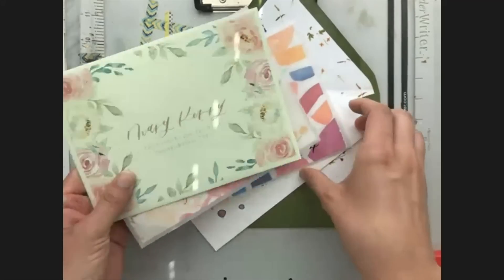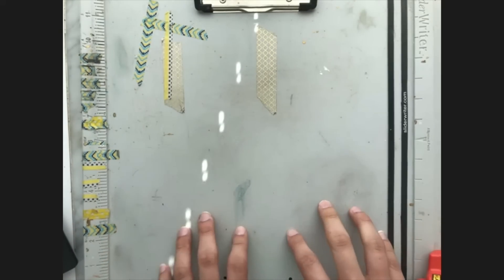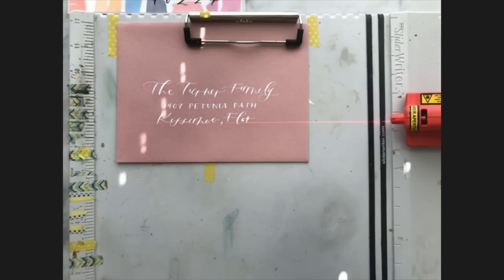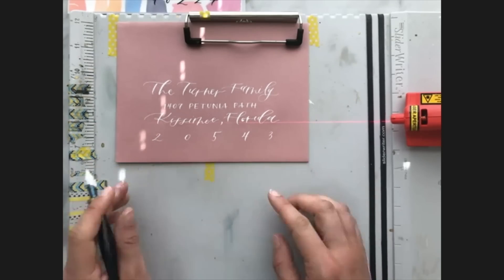How To Address Calligraphy Envelopes– Tips & Tricks with Laney of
In this video, Laney of @designbylaney walks us through, step-by-step, how to do calligraphy addresses on envelopes!

This means that your purchase through these links may result in a few cents in payment to me, to support creating further resources like this one! That being said, I will never suggest supplies that I do not personally use and fully recommend.

TOOLS USED IN THIS VIDEO:
-Laser Level
-Dr. Martin’s Bleedproof White
-Speedball Holder
-Brause Steno Nib
-Pencil/Paper
-Washi Tape

About The Happy Ever Crafter:
I'm Becca! I do & teach modern calligraphy! On this channel, you'll find all my most requested modern calligraphy tutorials, tips & tricks, as well as interviews with other amazing artists.